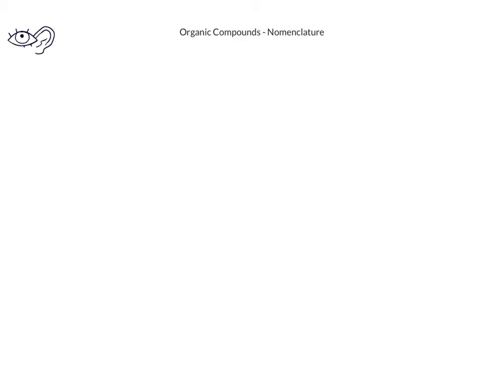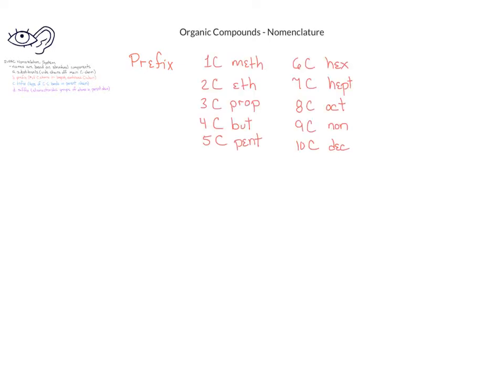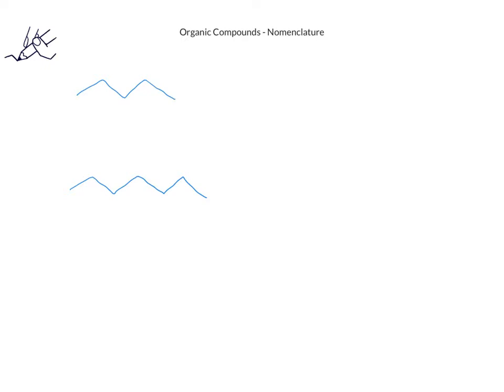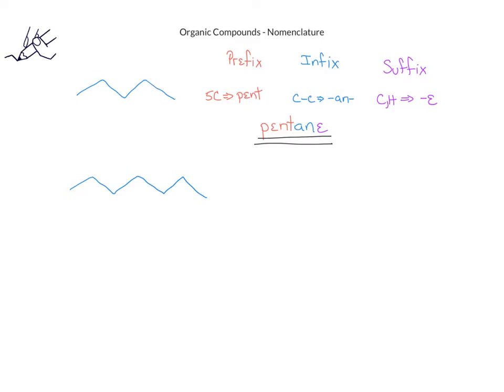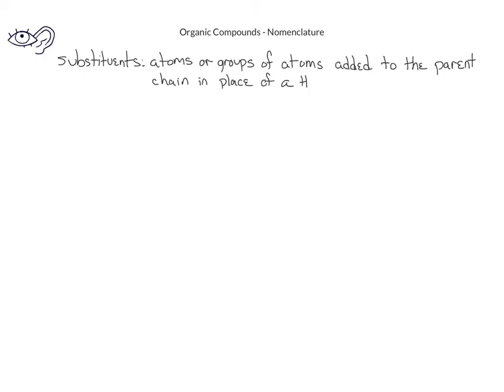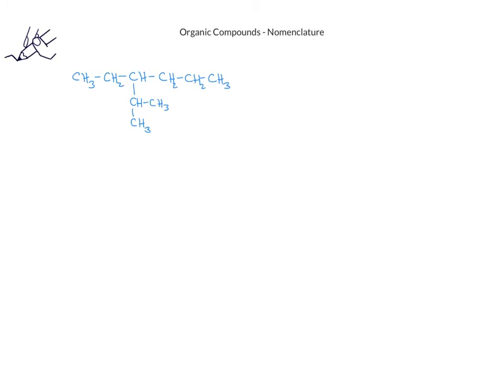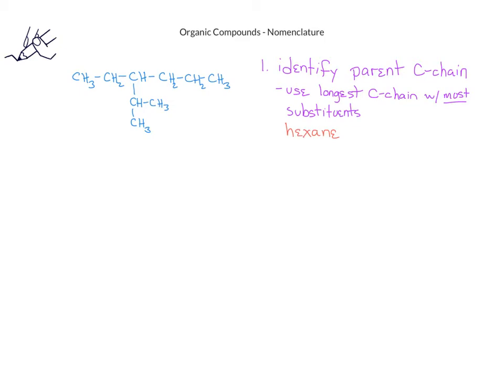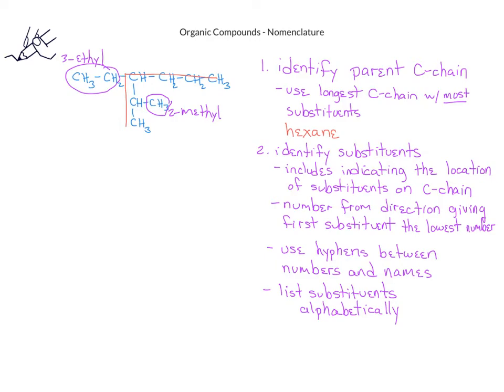Survey of Organic - Organic Nomenclature